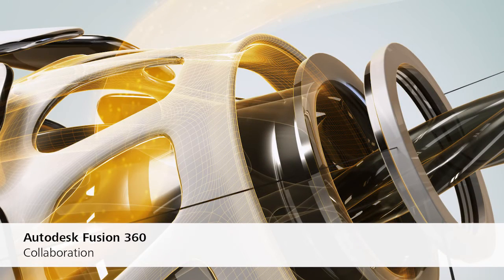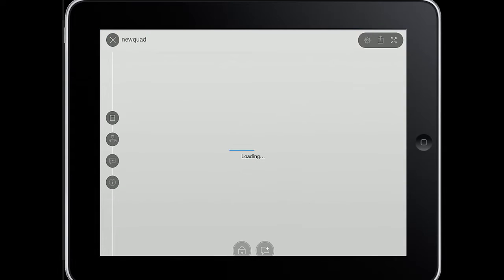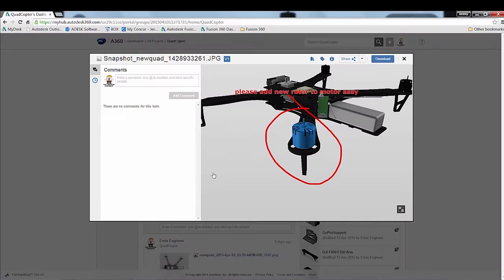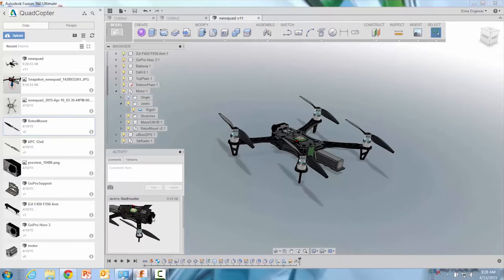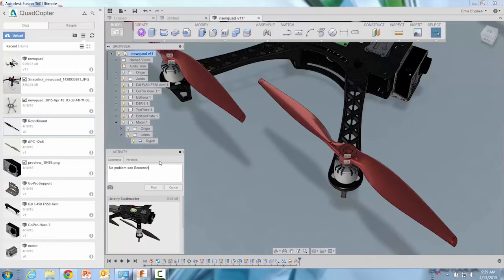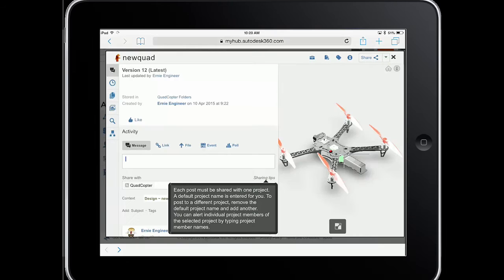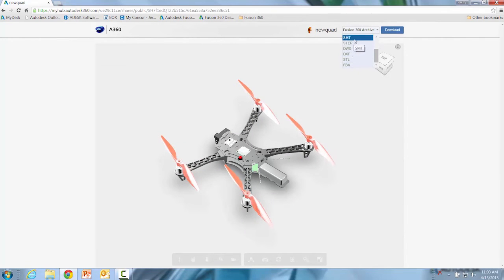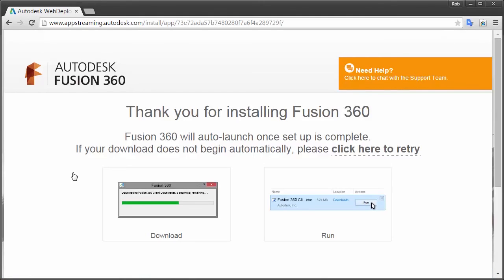Collaboration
Invite unlimited team members to your projects. Keep track of versions, and view the work others have done within the project through a live activity feed. You also can keep track of progress and team activities via the A360 Team application in your web browser.